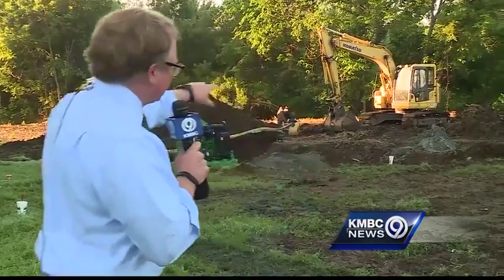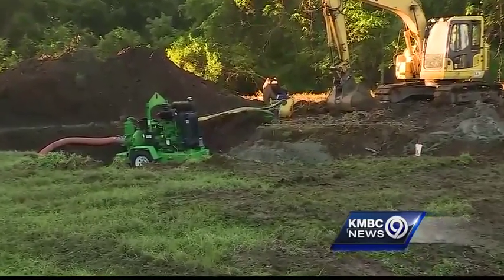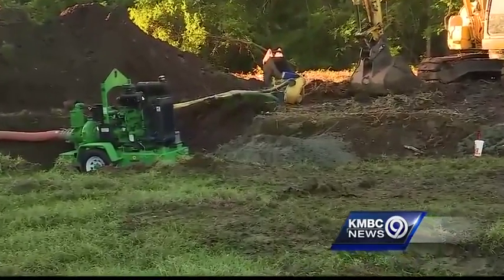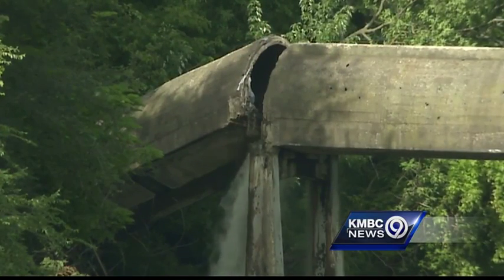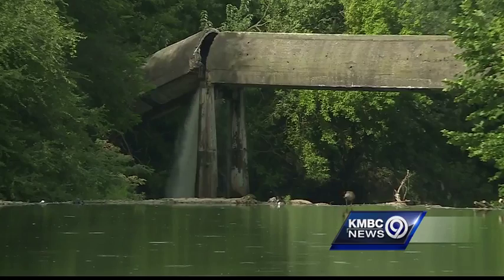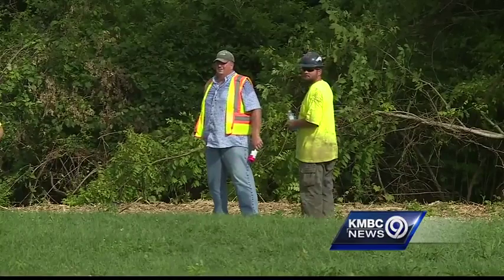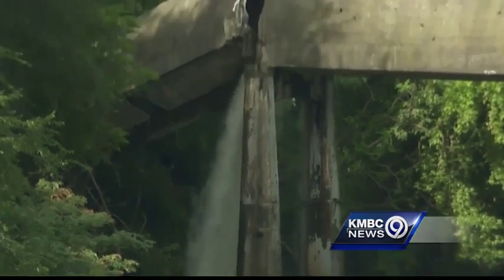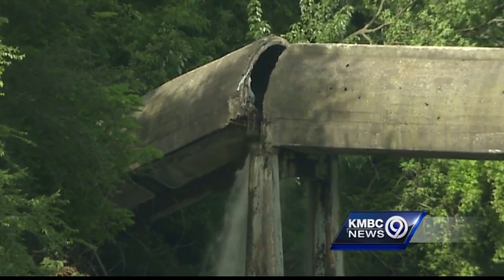Wastewater pours into Brush Creek after sewer main collapses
Wastewater poured into Brush Creek Thursday after a sewer main collapsed.